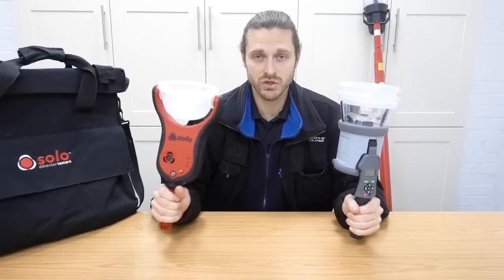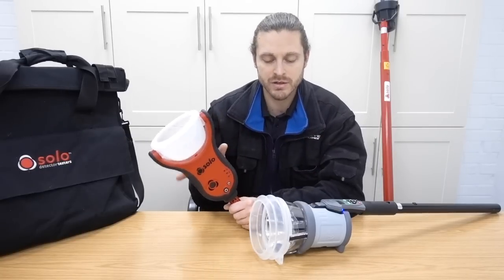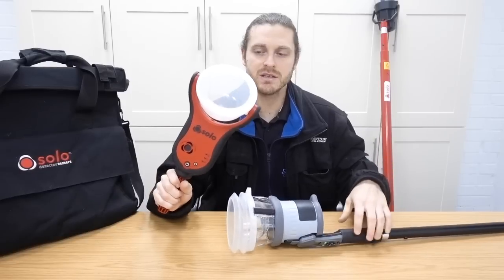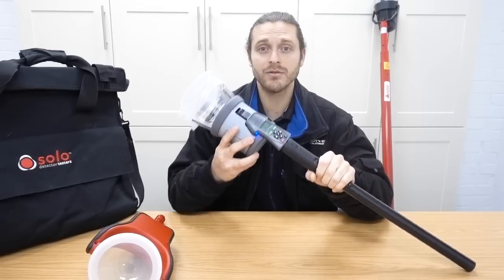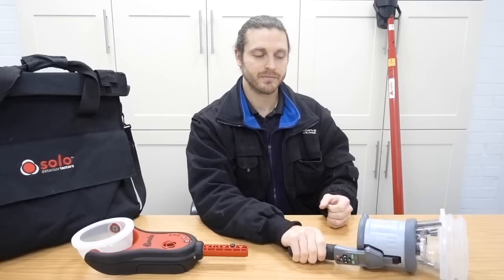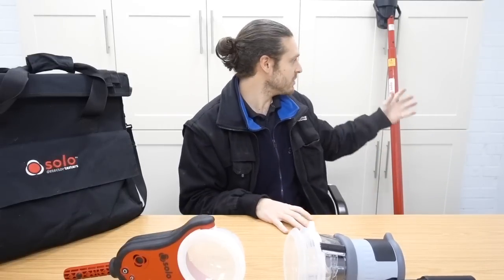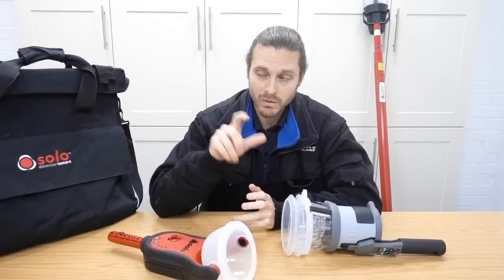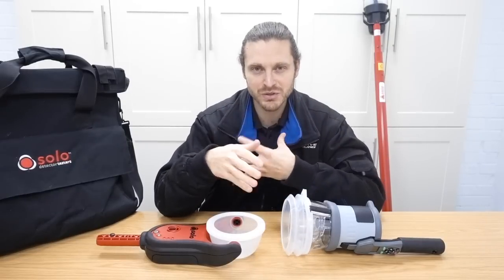WHICH FIRE ALARM TESTER IS BETTER? | SOLO 365 VS TESTIFIRE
Which fire alarm tester is better; The Solo 365 or the Testifire?

You may already use one or both of these products or you may be looking to purchase your first bit of fire alarm testing equipment. Either way, this video may be helpful if you are an electrician or fire alarm engineer.

In this video, I explore the benefits of both the Detector Tester Solo 365 and the Testifire fire detection test equipment. I discuss the pros and cons and give a review of each product which can both be used on No Climb Products extension poles.

I demonstrate on how to operate each unit whilst carrying out a fire alarm service on site.

All in a day in the life of a fire alarm engineer.

FEATURES

I produce videos for brands, companies and individuals within the electrical / fire / construction industry.

I am willing to collaborate with brands / companies which includes paid work for:

Product Reviews
Videos / Vlogs
Guest Posts / Articles for other websites
Brand Rep / Ambassador
Advertising

MUSIC